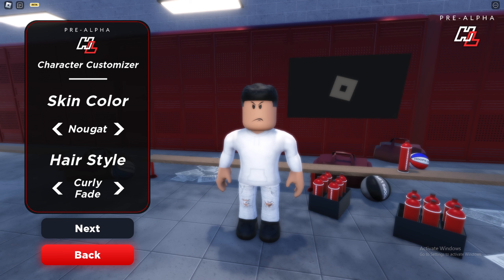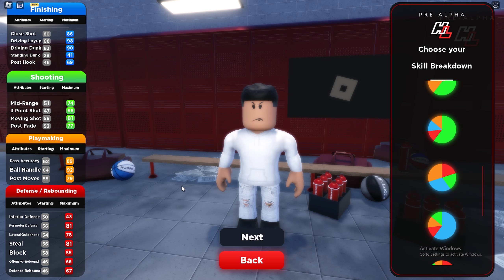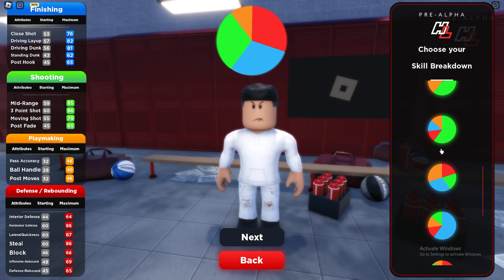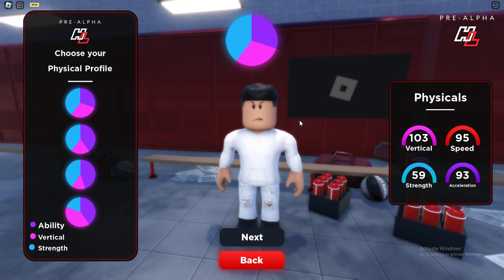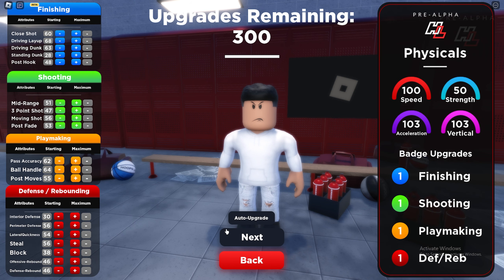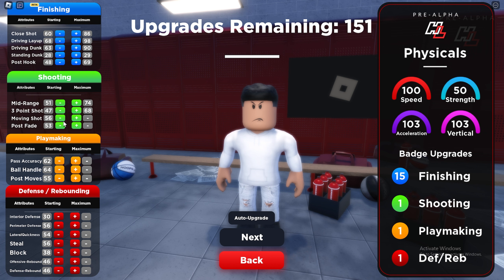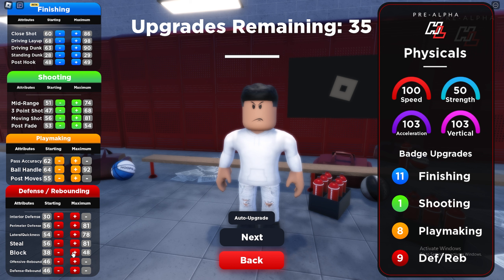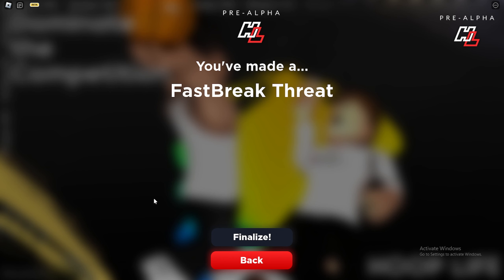this *NEW* PIE CHART SLASHING BUILD will BREAK HOOPS LIFE!!